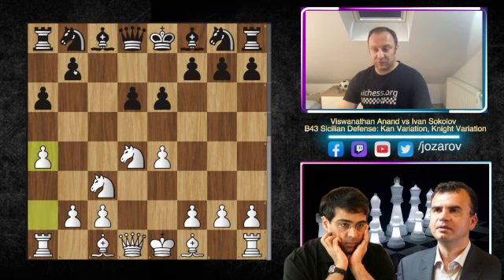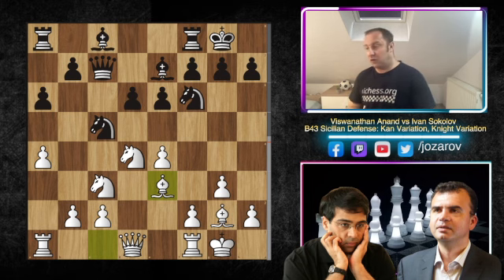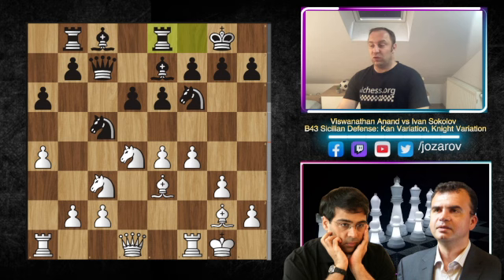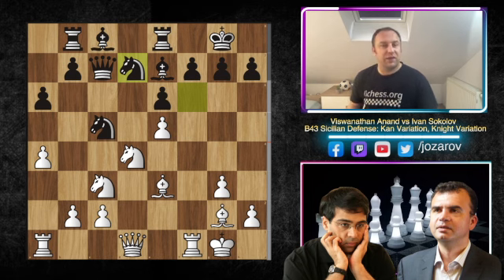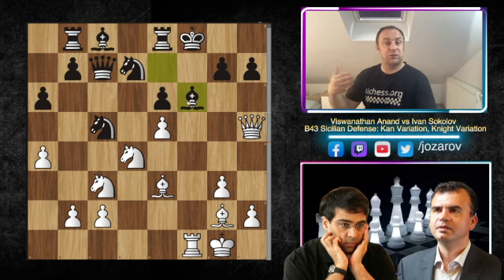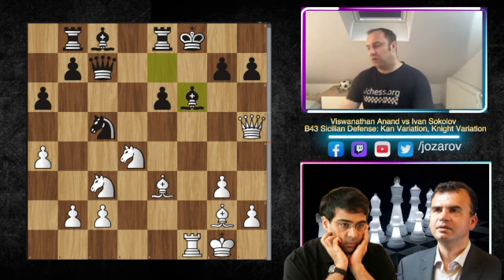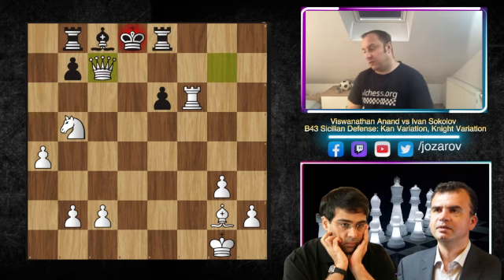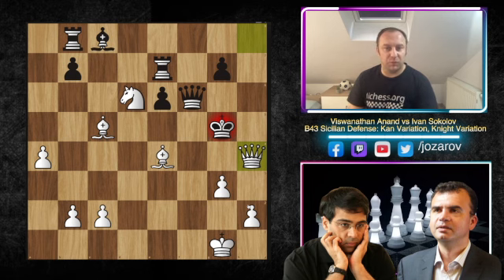Unstoppable Force! - Vishy Anand vs Ivan Sokolov - Sicilian Defense, Kan Variation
Here is my new video from my "Best chess games of all time" series. In this series I will show you the best chess games that have been played in chess history. Today's game will we’re going to look at one of the most aggressive games of all times, played by the former World Chess Champion GM Viswanathan Anand against GM Ivan Sokolov
The Variation they played was a very sharp  Kan Variation of the Sicilian in which Vishy Anand found several great tactical ideas.

PGN:
[Event "SWIFT rapid"]
[Site "Brussels BEL"]
[Date "1992.07.??"]
[EventDate "?"]
[Round "?"]
[Result "1-0"]
[White "Viswanathan Anand"]
[Black "Ivan Sokolov"]
[ECO "B43"]
[WhiteElo "?"]
[BlackElo "?"]
[PlyCount "51"]

1.e4 c5 2.Nf3 e6 3.d4 cxd4 4.Nxd4 a6 5.Nc3 d6 6.a4 Nf6 7.Be2
Nbd7 8.O-O Nc5 9.Bf3 Be7 10.g3 O-O 11.Bg2 Qc7 12.Be3 Rb8 13.f4
Re8 14.e5 dxe5 15.fxe5 Nfd7 16.Rxf7 Kxf7 17.Qh5+ Kf8 18.Rf1+
Nf6 19.exf6 Bxf6 20.Ndb5 axb5 21.Nxb5 Qd7 22.Qxh7 Qe7 23.Rxf6+
Qxf6 24.Bxc5+ Re7 25.Qh8+ Kf7 26.Nd6+ 1-0